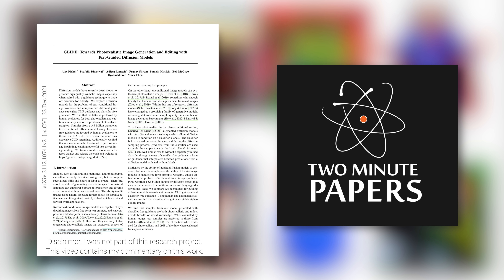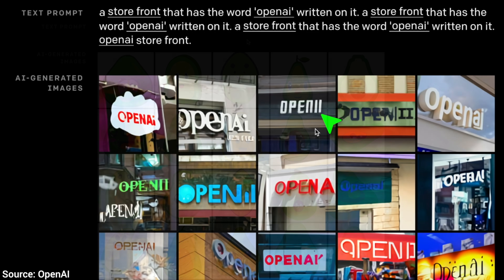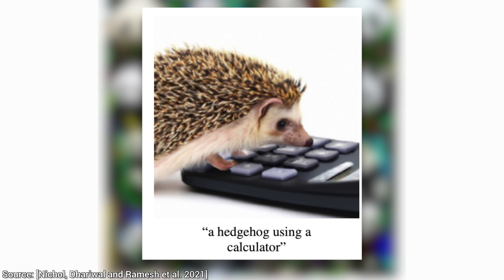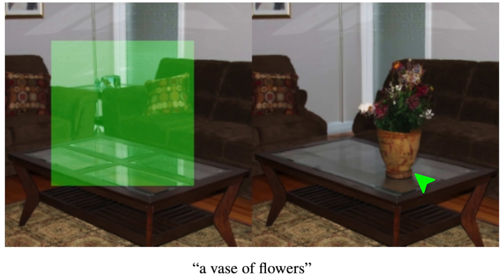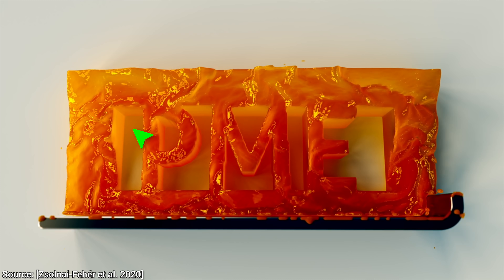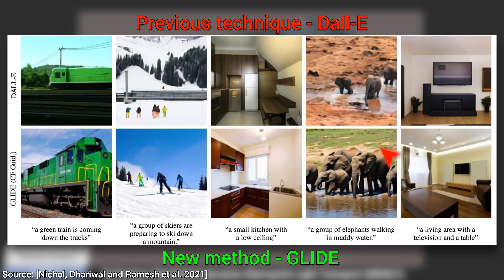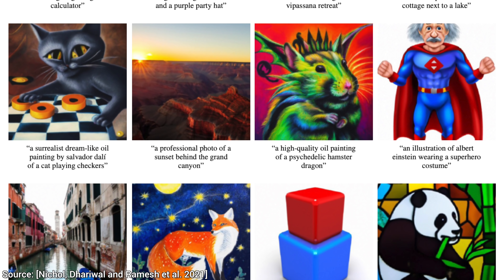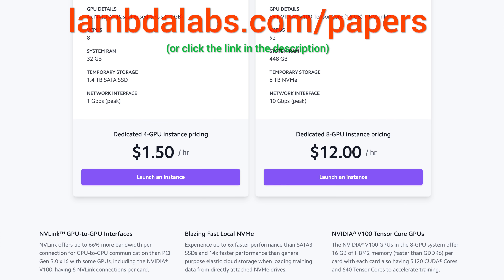OpenAI GLIDE AI: Astounding Power! 🤖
Try it here. Note that this seems to be a reduced model compared to the one in the paper (quite a bit!).